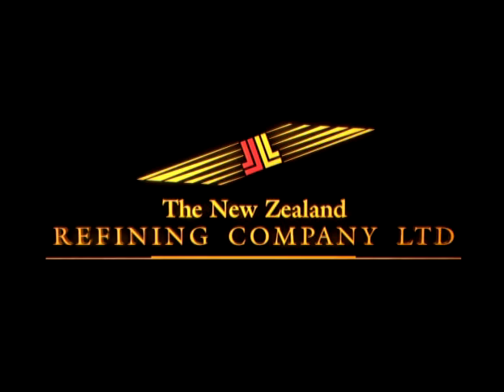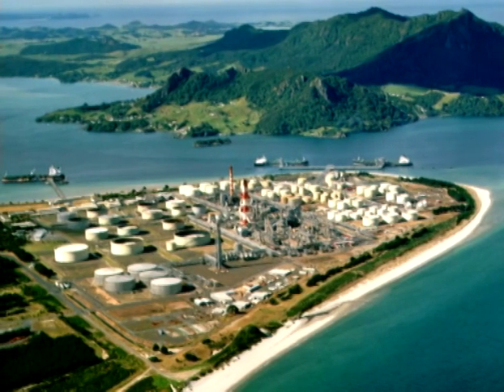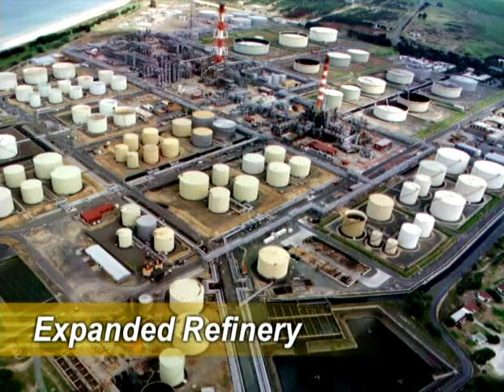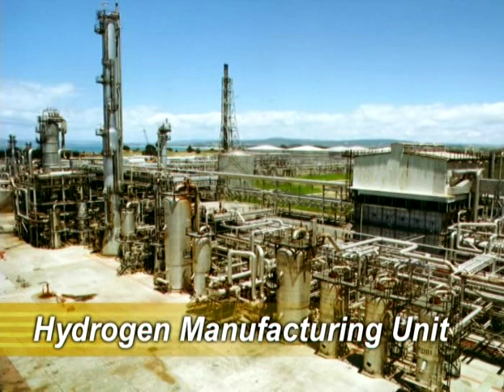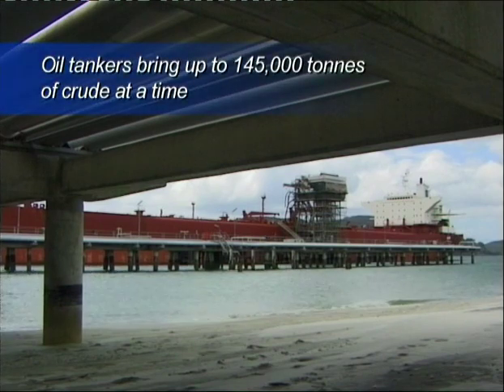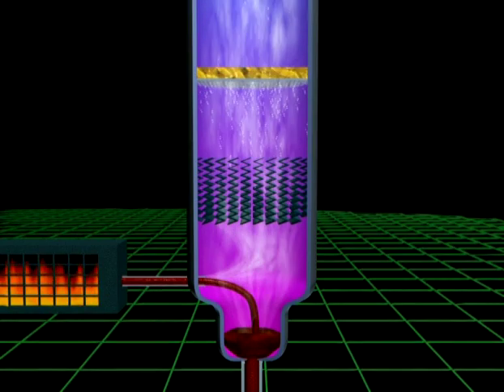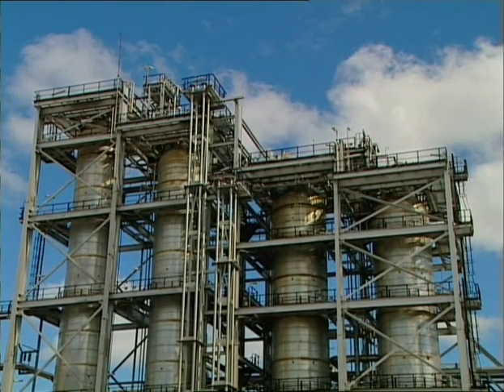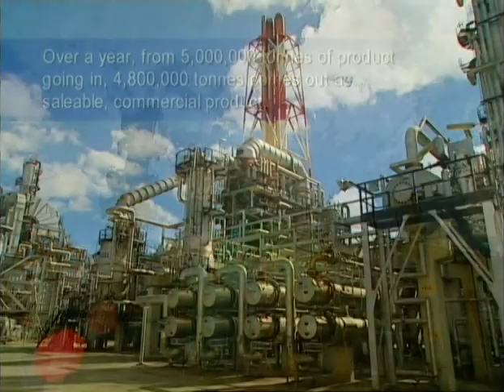NZRC Visitor Centre video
Marsden Point Oil Refinery (Ruakaka, near Whangarei in the Northland Region of NZ).

This short educational video was screened continuously for visitors to the Marsden Point Oil Refinery's former Visitor Centre. The facility was permanently closed in 2019, so this video gives some insight into what was presented to the public.

The Visitor Centre was a free attraction which operated for 362 days a year, only being closed three days a year on Christmas Day, Boxing Day and Good Friday.

The Marsden Point Oil Refinery officially opened on the 30th of May 1964, but is soon set to transition to an import-only fuel terminal, ceasing its refining operation completely. As it is New Zealand's only oil refinery, this means the country will become totally reliant on imported petrol, diesel and other refined products which will be shipped via tanker from much larger refineries in Asia.